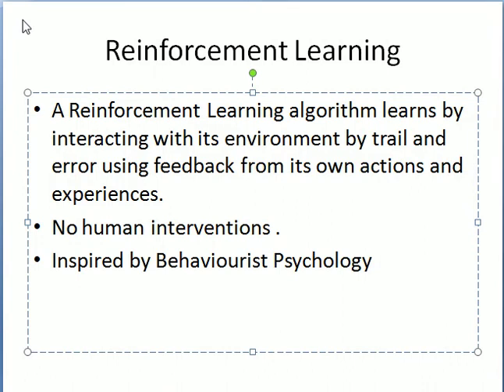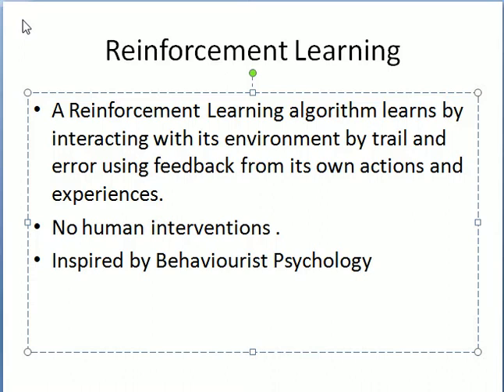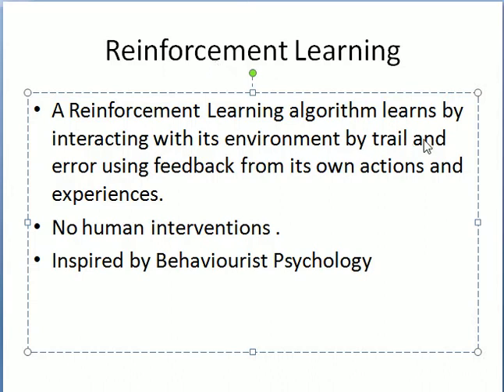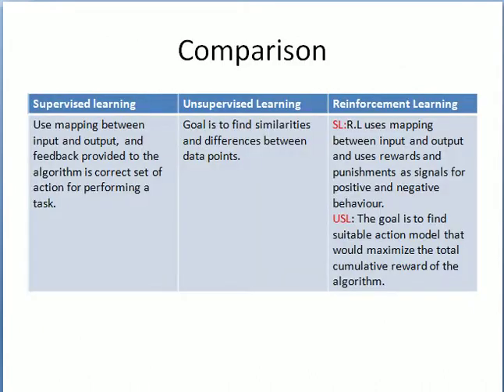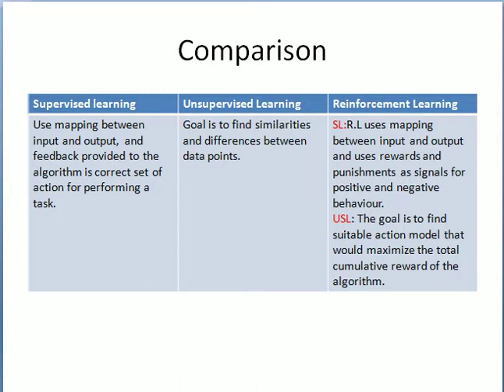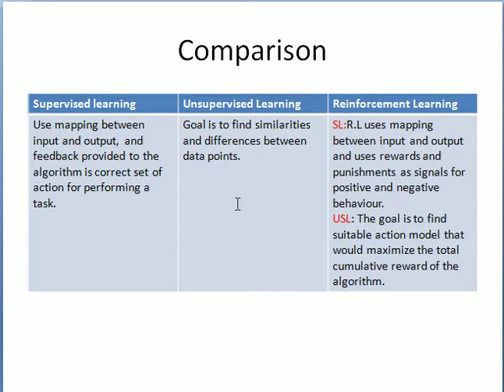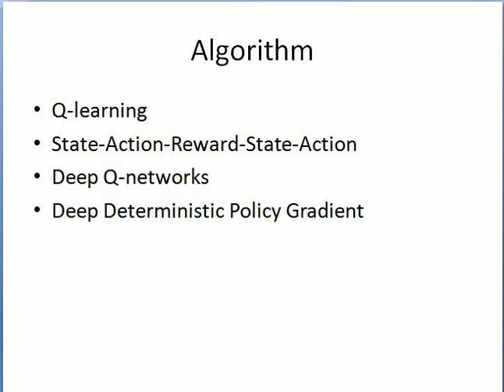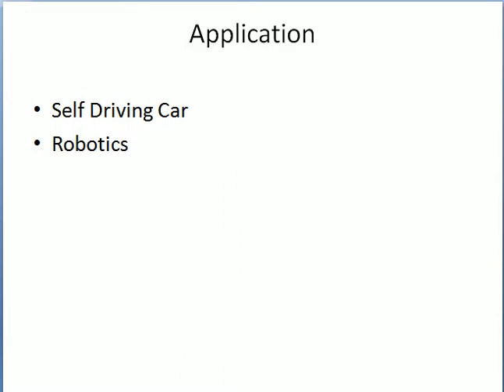Machine Learning for Dummies-Episode:5-Reinforcement Learning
In this video I have explained about Reinforcement learning.please do check out the video .

Thanks
Kokila M